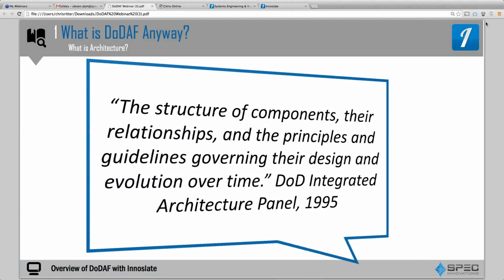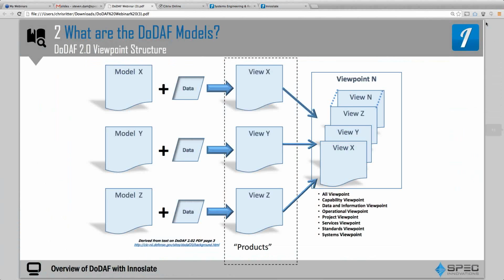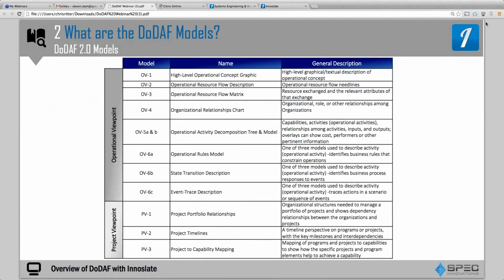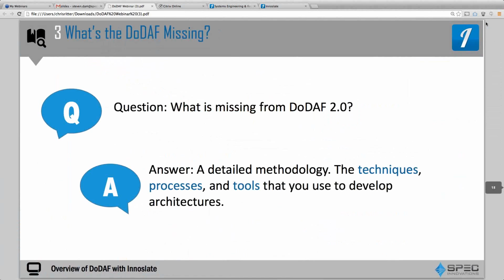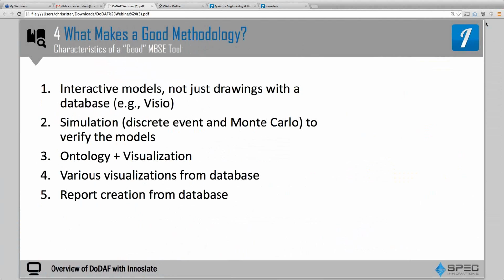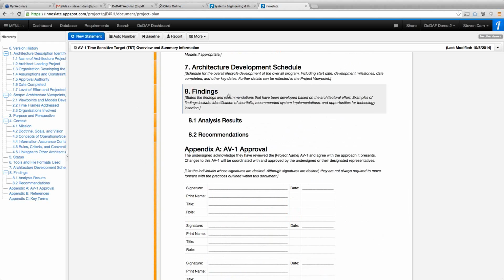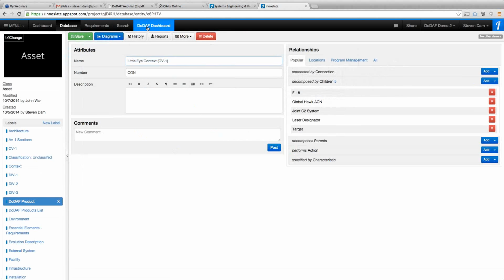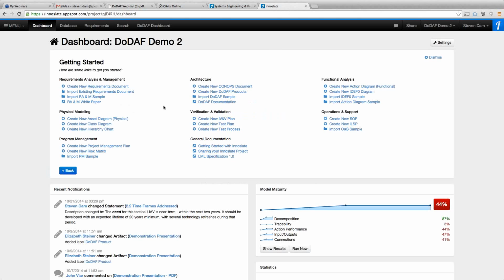An Overview of the DoDAF with Innoslate October 2014 Webinar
DoDAF expert, Steven H. Dam, Ph.D., ESEP, gives a detailed overview of the Department of Defense Architecture Framework (DoDAF) immediately followed by a live demonstration of performing DoDAF tasks within Innoslate.

The webinar covers these key topics:
- What is the DoDAF anyway?
- What are the main DoDAF models?
- What is the DoDAF missing?
- What makes a "good" methodology?

This webinar was recorded on Tuesday, October 21st at 3:00 p.m. EST.